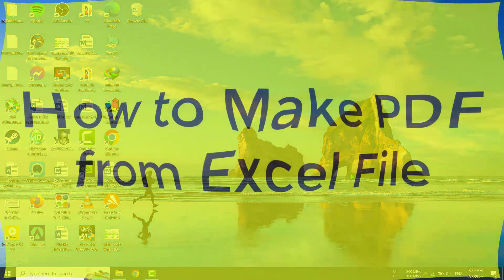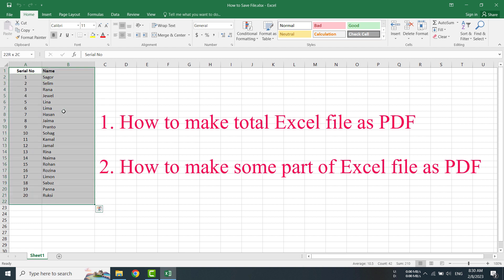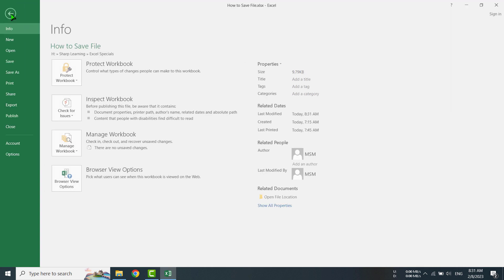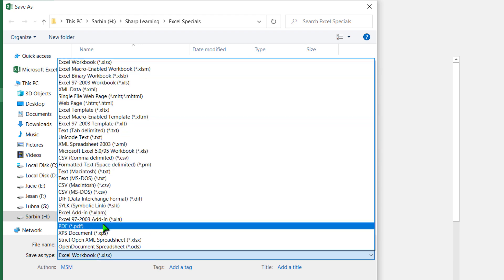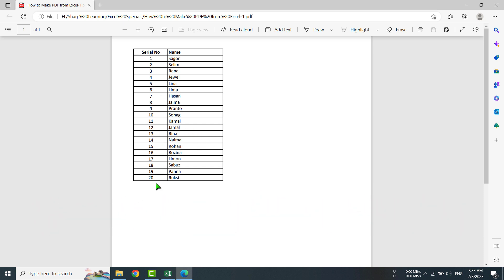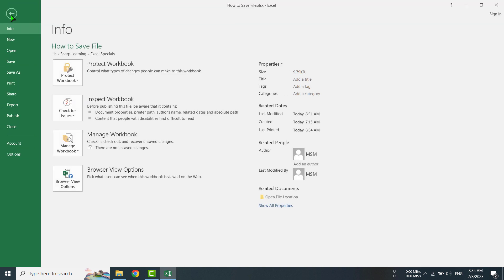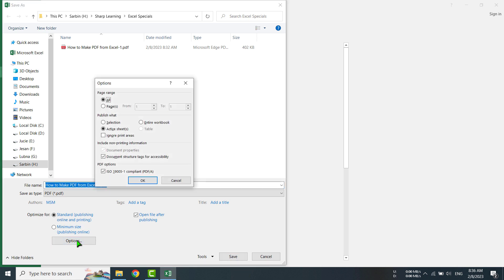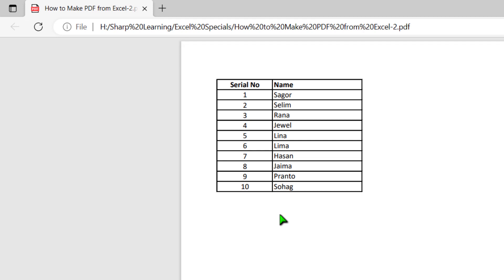How to Make PDF from Excel File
This tutorial shows how to make PDF from Excel file. If you face any difficulty or have query, please feel free to write in the comment box.

To watch "How to Make an Audio Player by Using Visual Basic 6.0 in Windows 10"